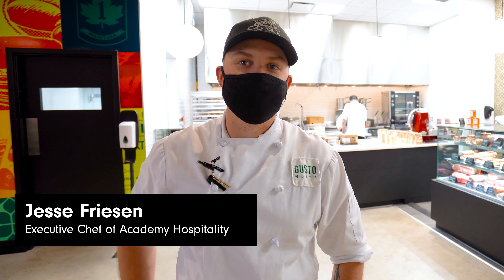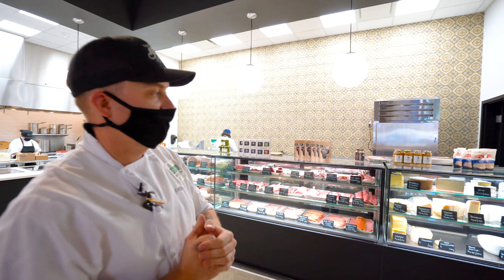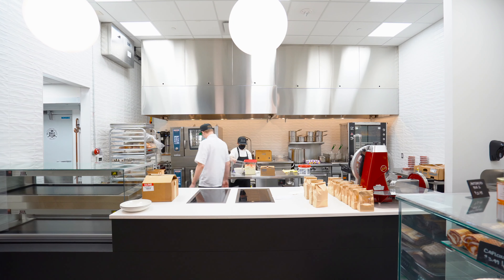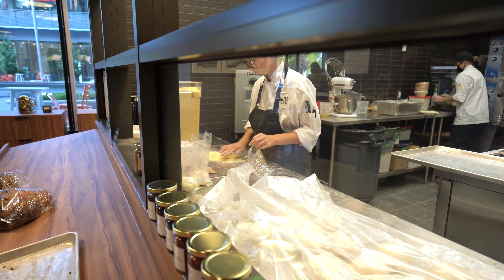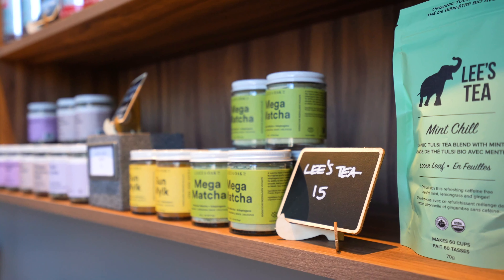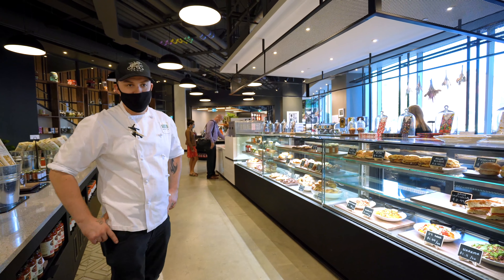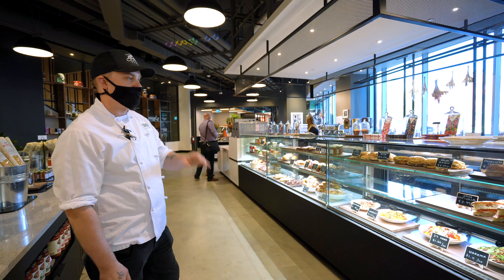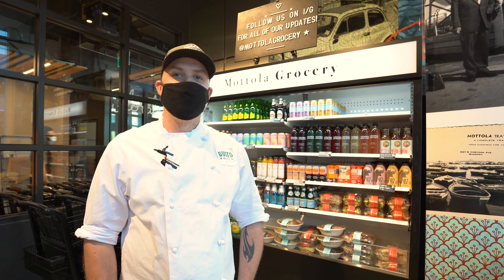Peg City Grub: Welcome to Mottola Grocery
Take a tour through the first epicurean grocery store of its kind in Winnipeg: Mottola Grocery.

Executive Chef Jesse Friesen showcases the newly opened space in Hargrave St. Market inspired by markets seen in food halls around the world.